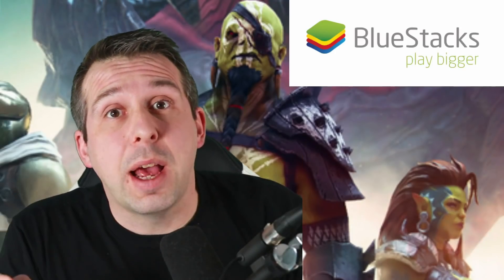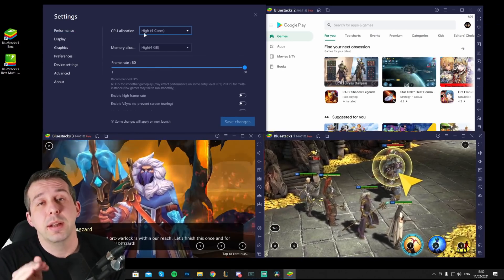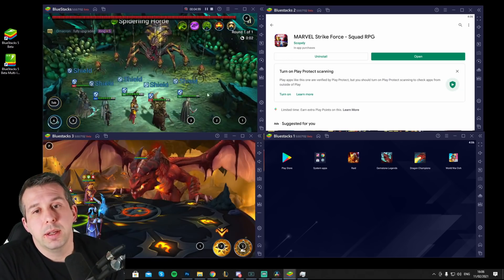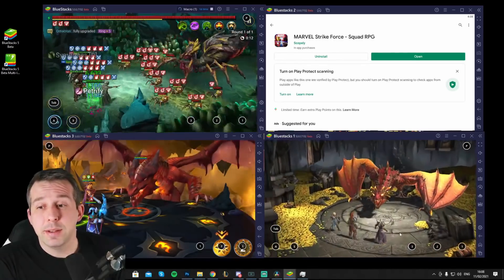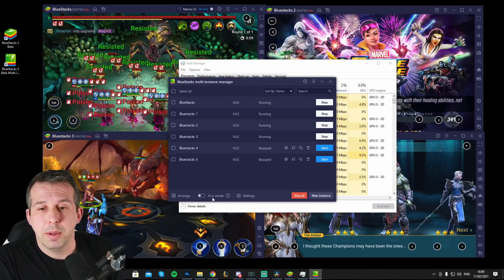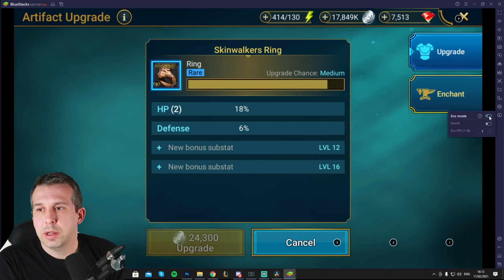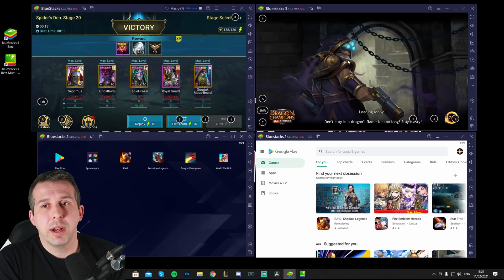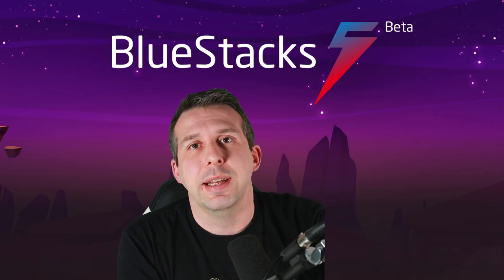ENHANCE your RAID ACCOUNT! *NEW* Bluestacks 5 Released!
Bluestacks has become faster and better!

Largest game library: 2M (10X of Steam, Epic, Origin)
40% Less Memory Usage than other app players / mobile devices, no matter what your hardware specs
40% faster setup than before
A community of 500M gamers and growing
Enables Apps to be run unmodified, Windows on ARM / ARM Mac (For Devs)
Smoothest gameplay ever with stable FPS
Built for stability over long gaming sessions
Up to 87% less CPU / 97% less GPU utilization
Built-in the US, in line with the highest data security standards
100,000 engineering man-hours have gone into the development of this version / complete rewrite
Faster instance creation times

RAM Usage on RPG with 3 instances
BlueStacks 5 - 4349 MB
Nox - 6300 MB
Memu - 6400 MB
LDPlayer - 4934 MB

CPU Usage (AFK Arena)
BlueStacks 5 - 9%
Nox - 12%
Memu - 10%
LDPlayer - 13%

Eco Mode
CPU Usage w/o Eco Mode - 28%
CPU Usage with Eco Mode -3.50%